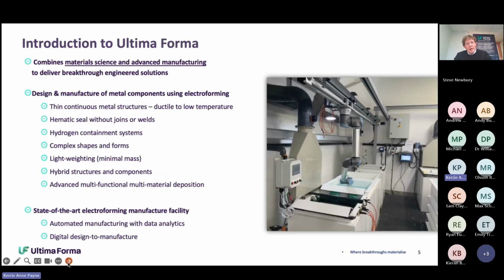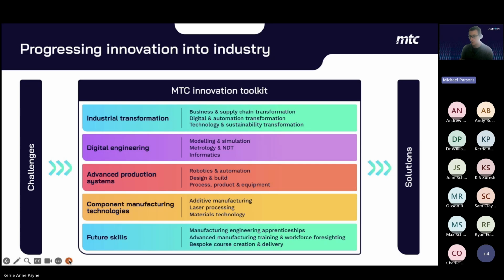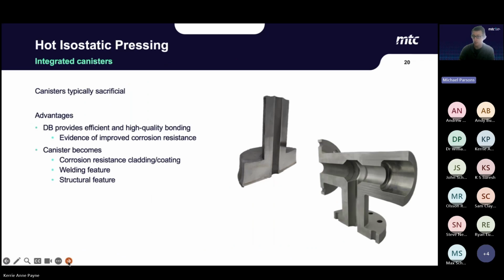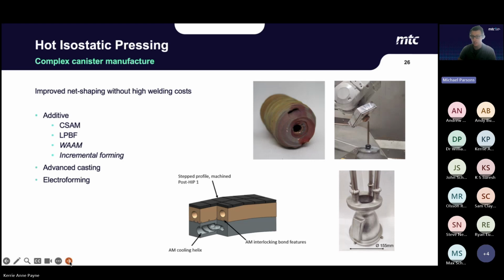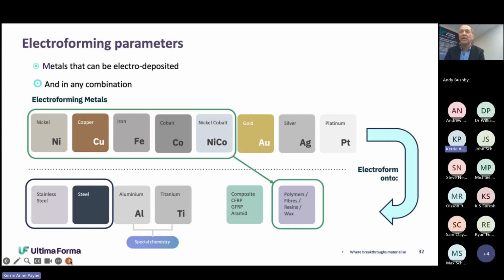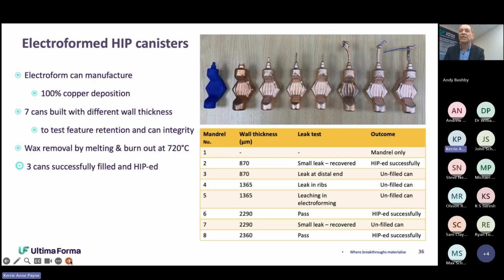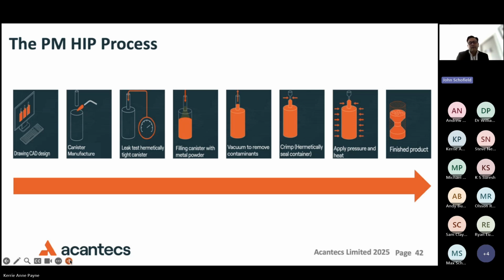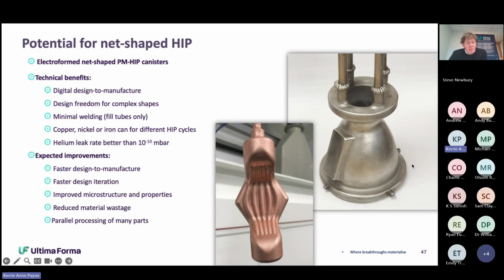HIP Can Webinar Final